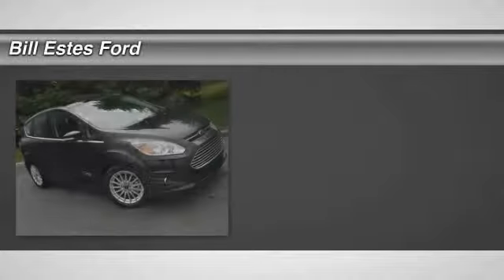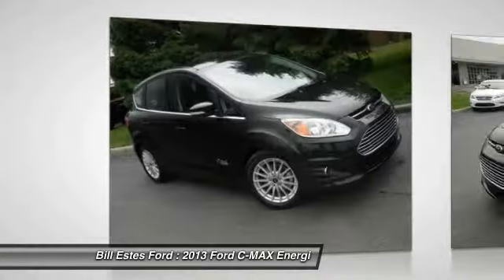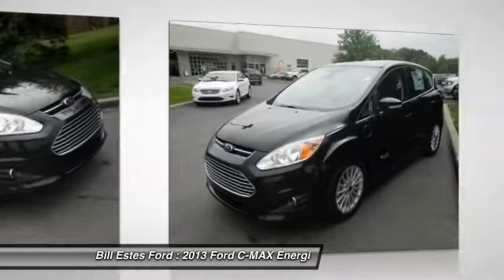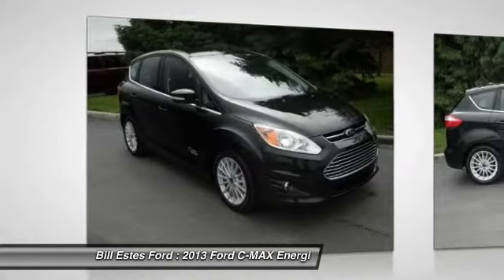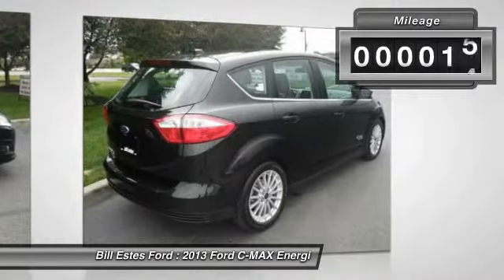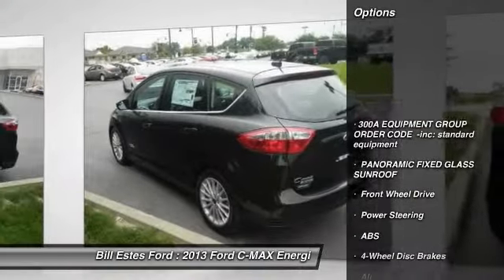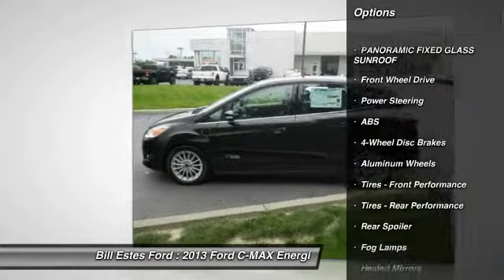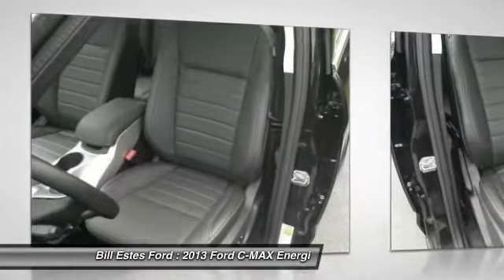2013 Ford C-MAX Energi Brownsburg IN C3326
2013 Ford C-MAX Energi SEL

Looking for the right car? Today could be your lucky day. With 15 miles, this Tuxedo Black Metallic, 2013 Ford C-MAX Energi equipped with Automatic transmission could be yours. Request more information and set up a test drive right away.